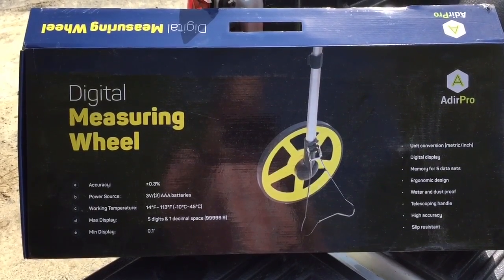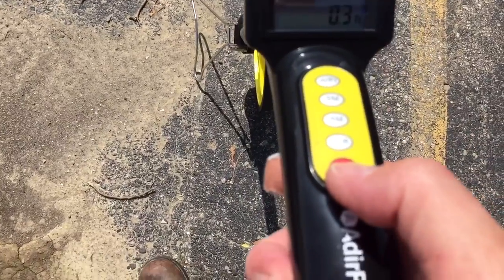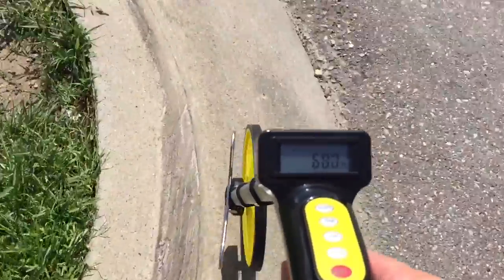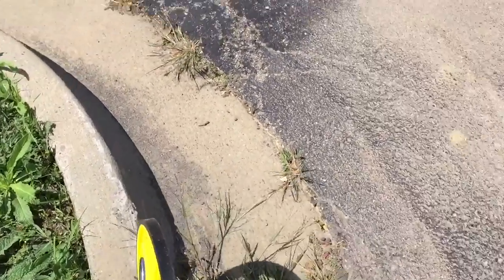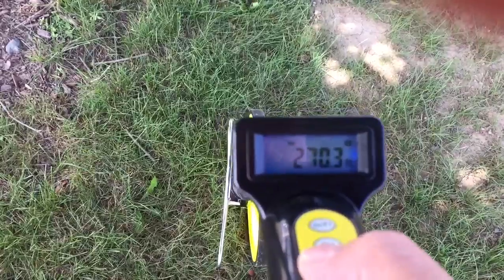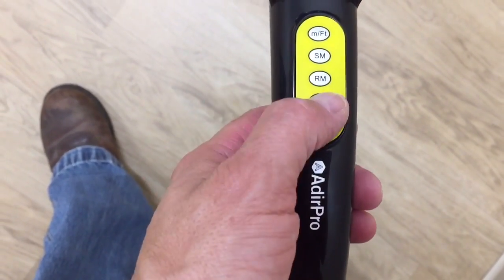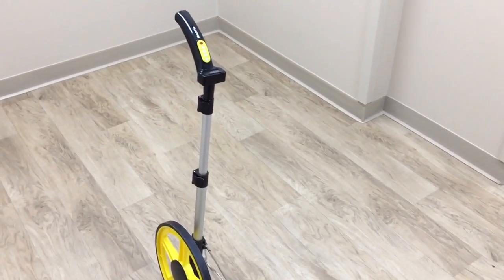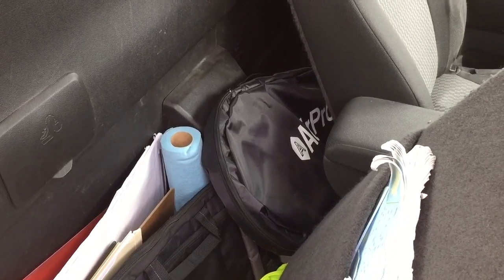Adirpro Digital Measuring Wheel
Reviewing a digital measuring wheel by Adirpro. or on Amazon.com.